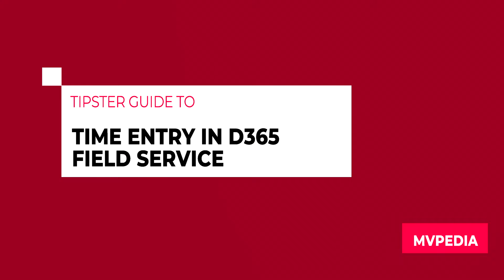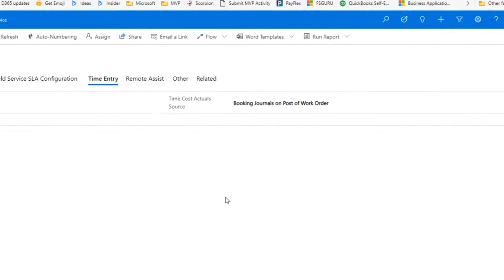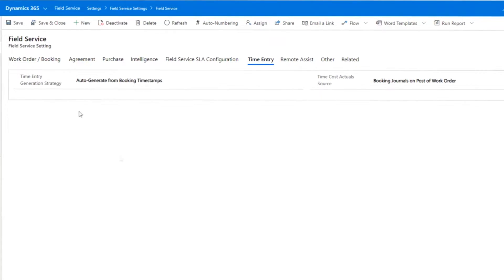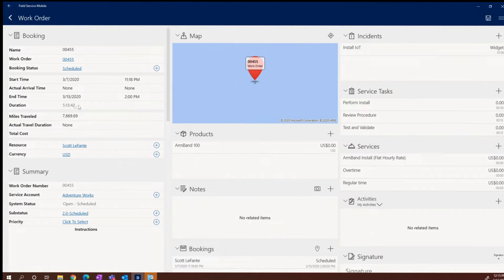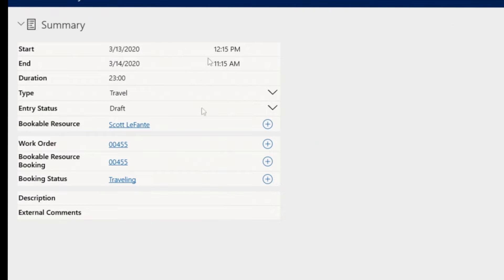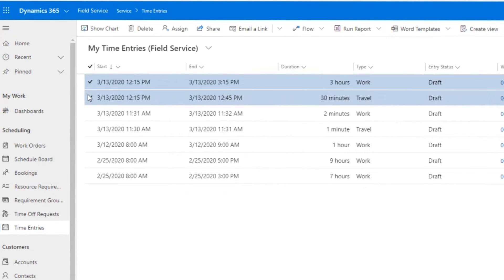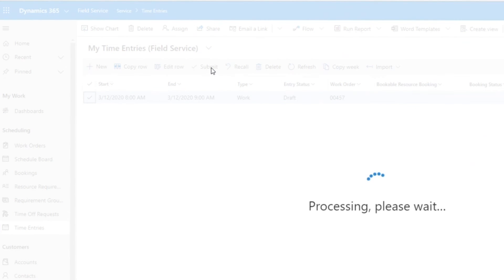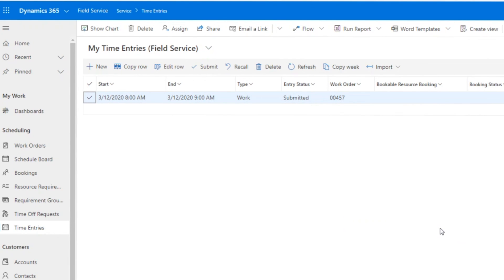2020 Wave 1: Time Entry in Dynamics 365 Field Service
Traditionally, doing time entry in field service required customization of the application. In Wave 1 2020, time entry becomes a native feature of Field Service.

In today's video tip, MVP's Scott Lefante and Shawn Tabor show how to configure time entry, including how to automatically record time from work orders.